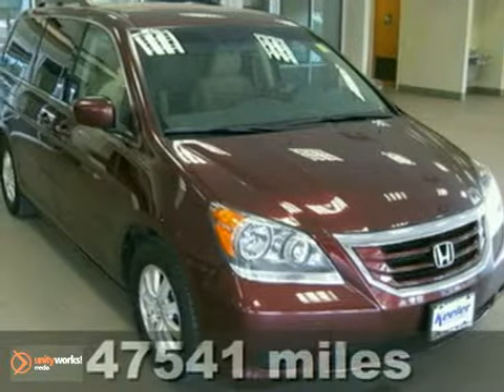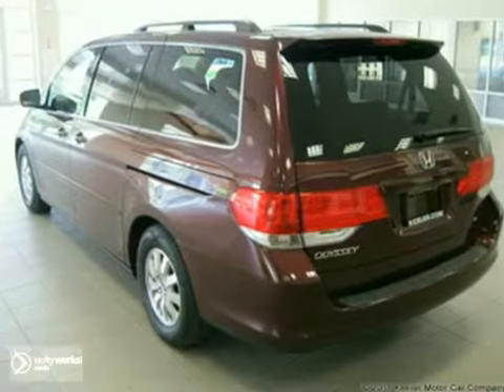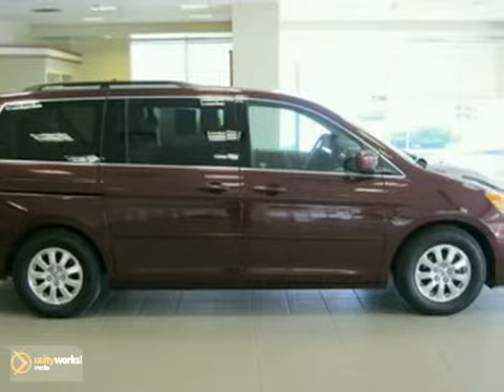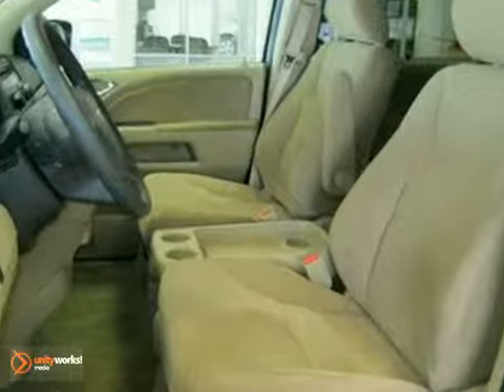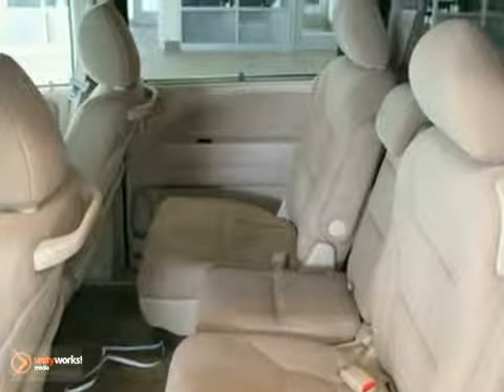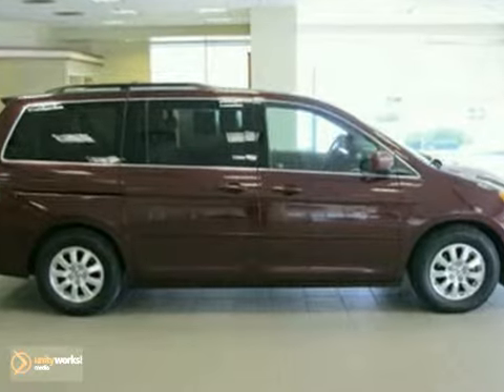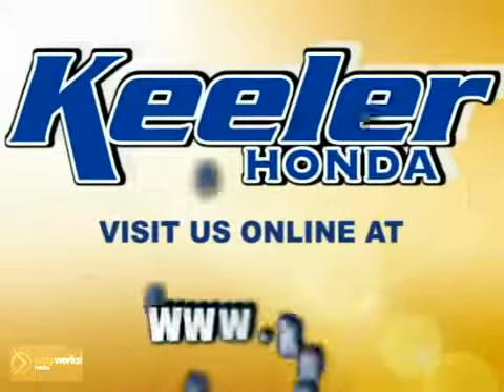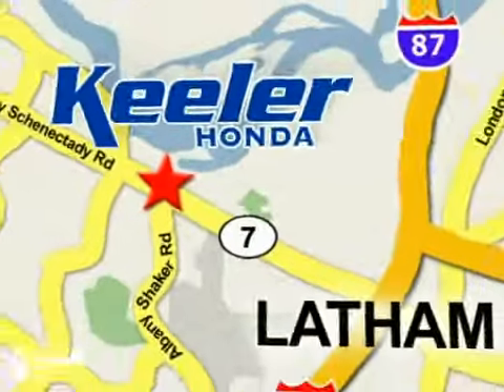2009 Honda Odyssey U12994 in Albany NY Latham, NY - SOLD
SOLD - If you are looking for real value on a great used car, Keeler Honda invites you to come in and test drive this 2009 Honda Odyssey, stock# U12994. We are conveniently located near Albany NY Latham, NY and known for our great selection, reliability and quality. Come take a look at this 2009 Honda Odyssey today.

Keeler Honda
1111 Troy-Schenectedy Rd
Albany NY Latham NY, 12110

Keeler Honda presents this 2009 Honda Odyssey with a 5 Speed AutomaticTransmission and 47,541 miles. This vehiclehas a Blue Exterior, a Gray Interior and comes with some wonderfulfeatures including Automatic Temperature Control,CD Player, HomeLink: Garage Door Opener, HeatedDoor Mirrors, Air Conditioning, Spoiler, Steering Wheel Mounted Audio Controls, ABS Brakes,Illuminated Entry, Remote Keyless Entry, MP3 Decoder, Security Systemand more. As with all ofour vehicles it is CARFAX Certified. Keeler Honda looks forward to assisting you withyour vehicle purchase.

Keeler HONDA is a leading New York HONDA Dealer. Not only does Keeler HONDA have a great reputation in Latham, NY , but also the surrounding communities including Albany, Troy, Schenectady, Rotterdam, Saratoga Springs, East Glenville, Cohoes, and Pittsfield.

Customers continue to come back to Keeler HONDA because of our Low Prices on HONDA Models and Pre-Owned Vehicles, Friendly -- Hassel Free Environment, Convenience, and Customer Service!

From everyone here at Keeler HONDA, thanks for visiting and we hope to see you soon!